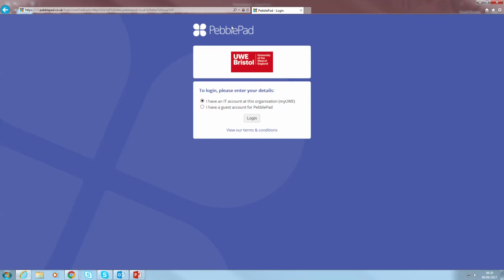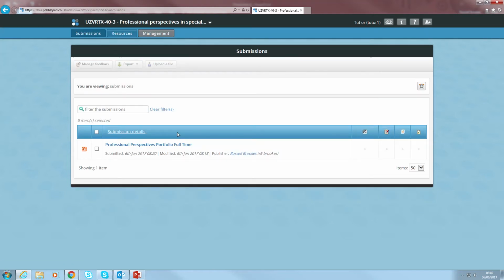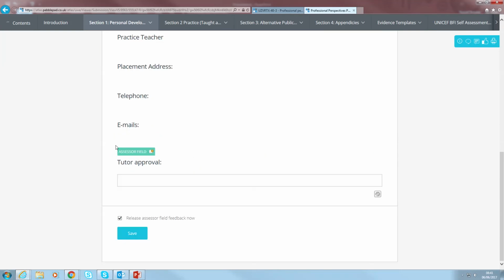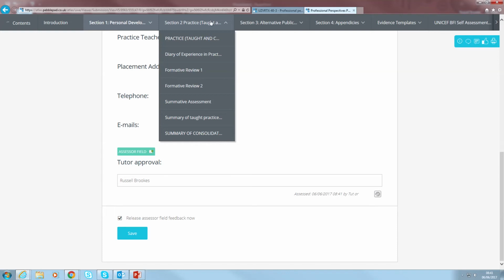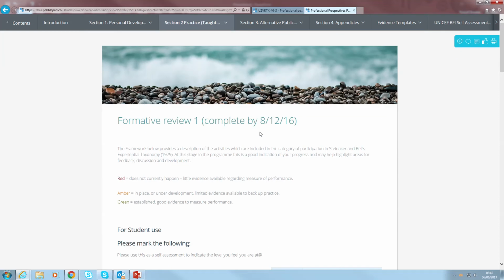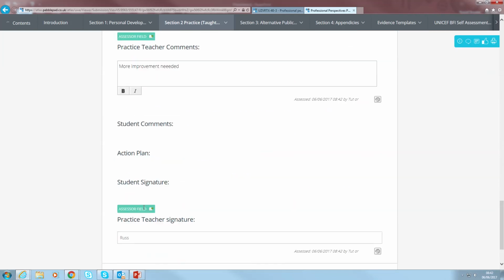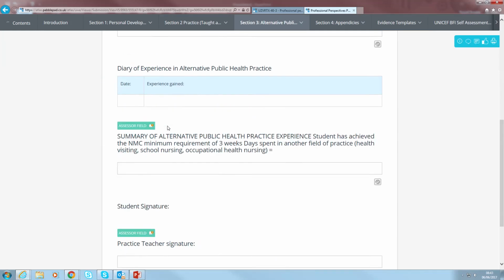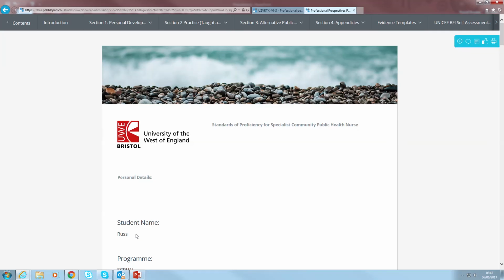External Assessor guidance - SCPHN